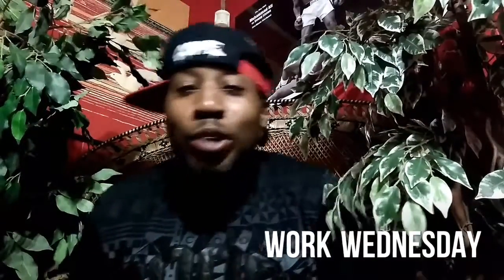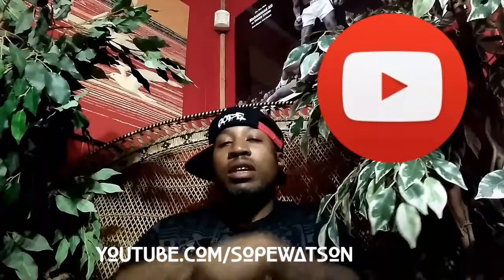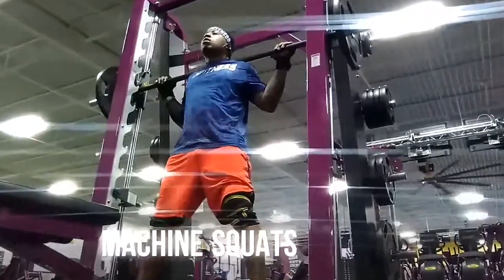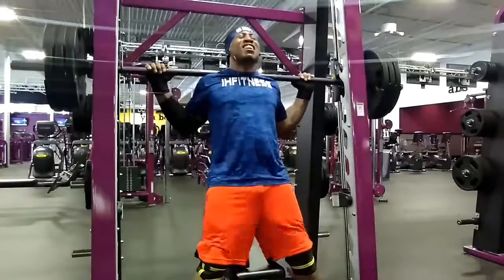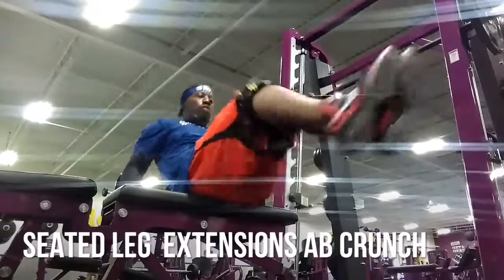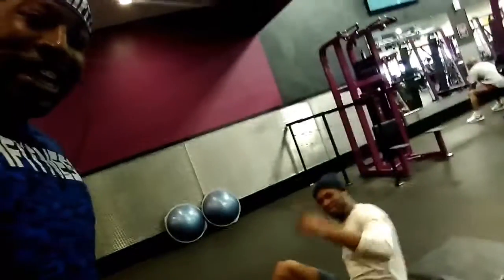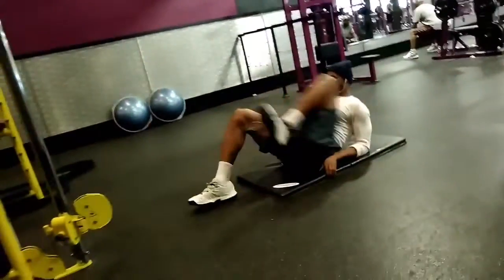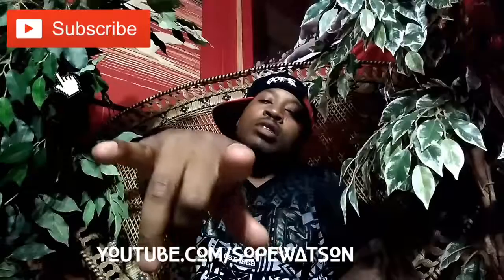Most Insane Leg & Ab Gain Workout for Beginners and Advanced Level Gym Goers With Sope Watson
Phone Video cut of Lab Work Wednesday is done... You looking to start working out in a Gym? Don't Have a Gym? or your an avid Gym Goer... Looking for more gains, Strength, a cut and stronger abdominal section... Burn fat with out the Saggy Skin or tighten up the Flab? Check this workout here and then go back through my snippets vlogs and see what other workouts I do that keeps me  in great condition, that will keep you in great condition if you stay doing  them. I had a great Legs and Abs workout today... 😓🏋💪 I Hope you had a great day and did you get your workout on today? If you didn't well there's no time like the present...  TAG ME IN YOUR VID OR PIC SO WE I CAN SEE...

*REMEMBER*
3 SETS OF ALL EXERCISES
FOR BEGINNERS: NO WEIGHTS 10-15 REPS,  LIGHT WEIGHT 10-12 REPS, MODERATE TO HEAVY WEIGHT 6-8 REPS

4 SETS FOR INTERMEDIATE:
NO WEIGHTS 15-20 REPS, LIGHT WEIGHT 12-15 REPS, MODERATE TO HEAVY WEIGHT 8-10 REPS

5 SETS FOR ADVANCE
NO WEIGHTS 25-30 REPS, LIGHT WEIGHT 15-20 REPS, MODERATE TO HEAVY
8-10 REPS

If you would like your very own IH FITNESS Tshirt to rep my little movement with me in self help and self improvement. If they request one made and can show that they are currently following me. This shirt👕 represent the Discipline and hard work of Individual Health Fitness, because only you can get you right. holla at my brother @moneebmajeed and you can send him your favorite type shirt 👕to print on or purchase the shirt and print combo from him. When and if you get one done take a pic and tag me in it so I can see who's serious about their own health lifestyle and rocking with me.